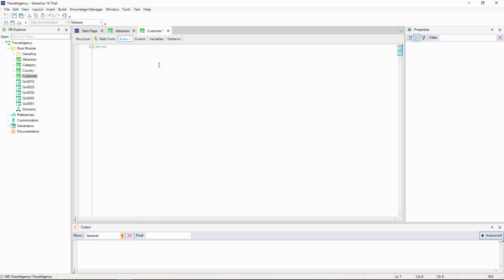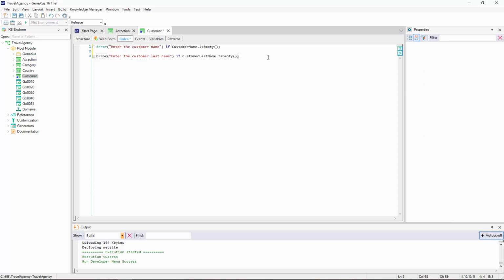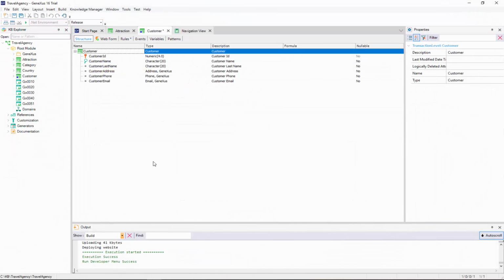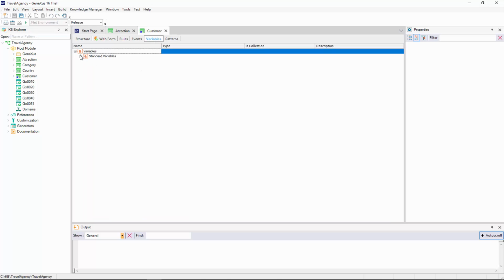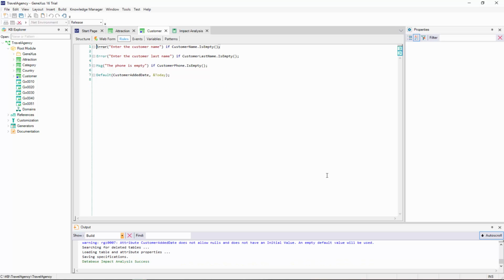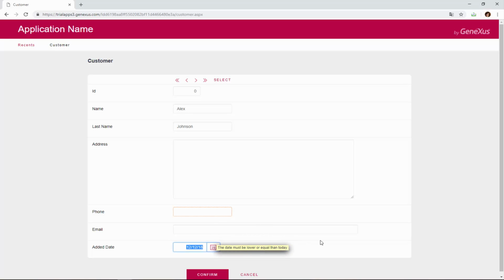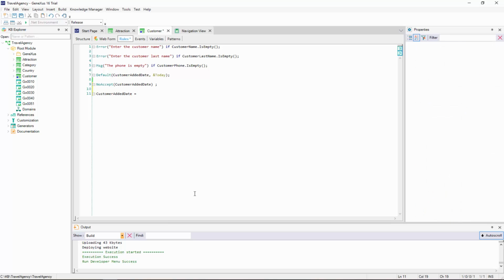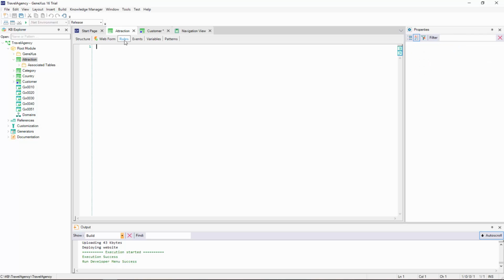Rules definition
There is a place in each transaction to specify rules to be triggered when the user interacts with the screen  (to insert, modify or delete information).